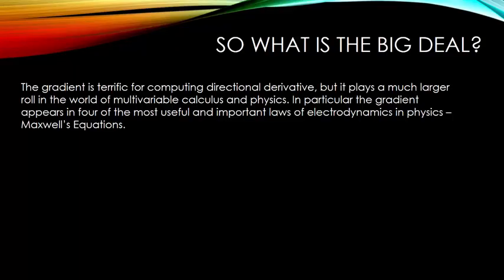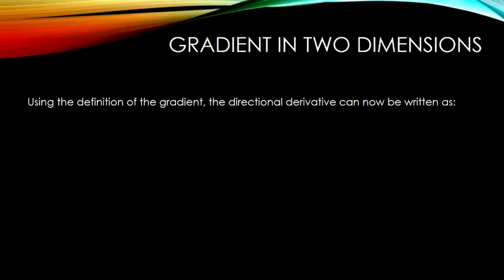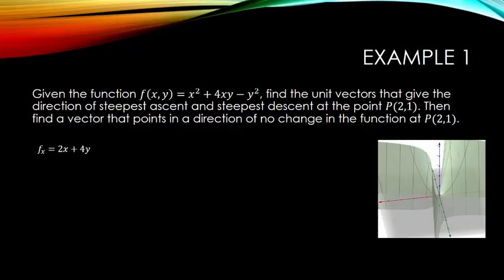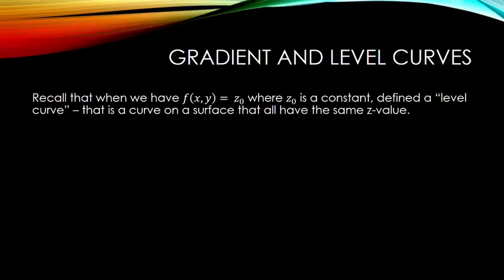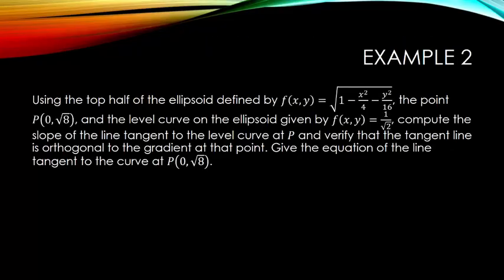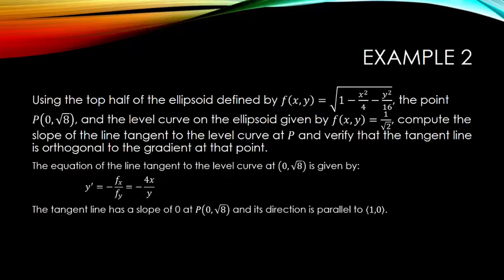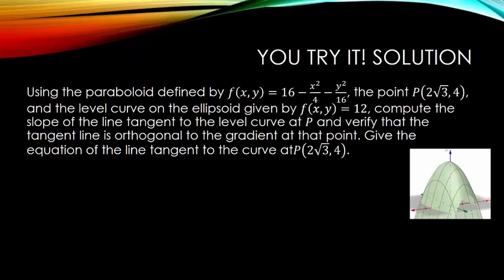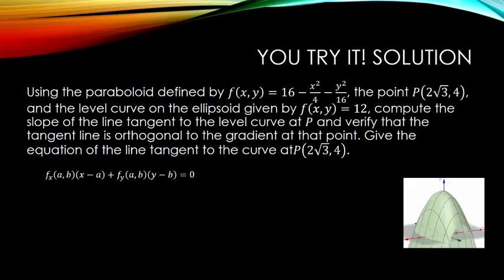Calculus III C3S5L3 Interpreting the Gradient